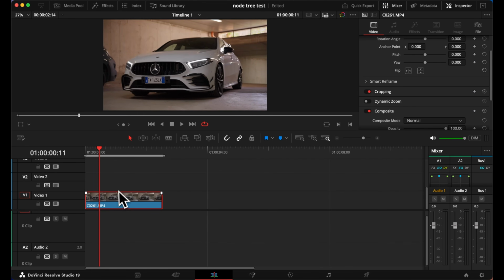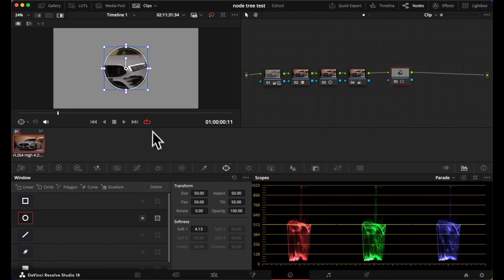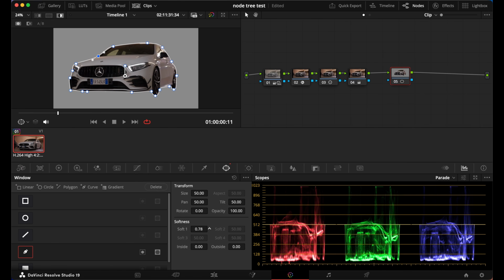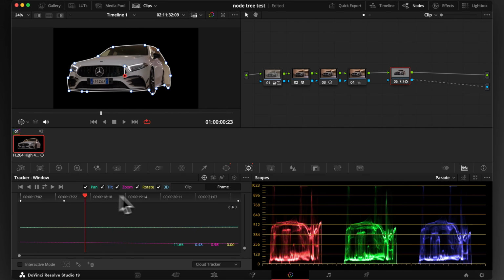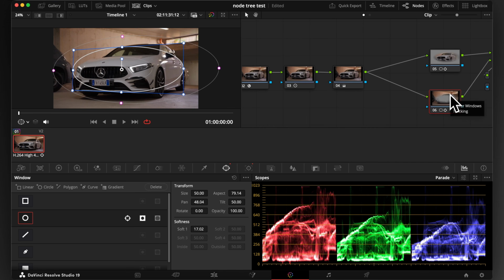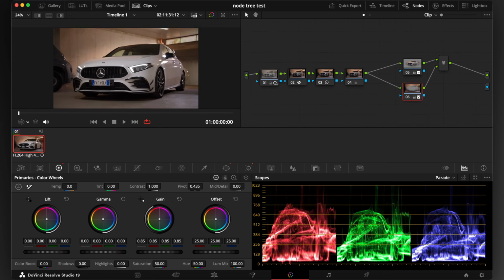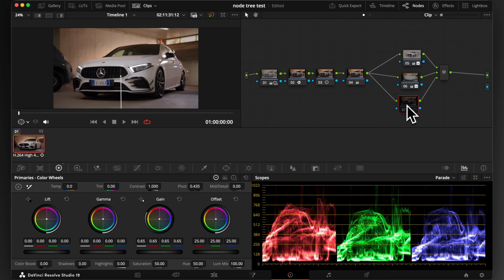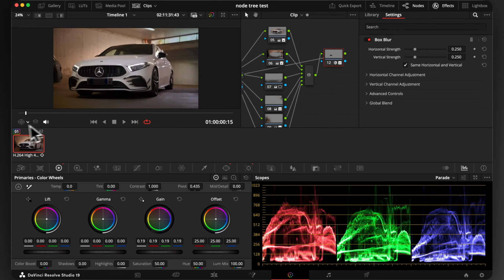The Secrets for Stunning Color Grades in DaVinci Resolve the power window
Unlock the full potential of DAVinci Resolve's Power Window tool and take your color grading skills to the next level! In this video, we'll dive deep into the secrets of Power Window, revealing expert tips and techniques to help you achieve stunning, professional-grade color grades with powerwindows.  Whether you're a beginner or an experienced colorist, this video is packed with actionable advice and inspiring examples to help you unlock the full creative potential of DAVinci Resolve with masked colorgrades. With this tool you can create accurate masking techniques as well how to cut out objects. Its basically the magic mask of the free version of Resolve.  As you are able to track your powerwindows in the free version of DaVinci Reosolve.